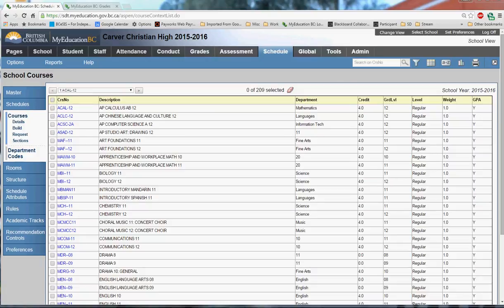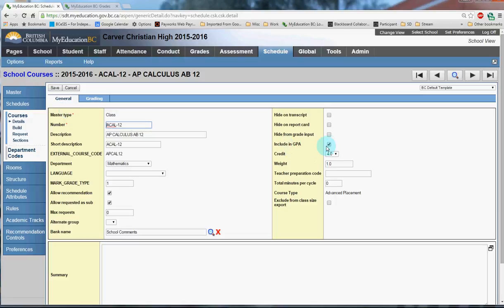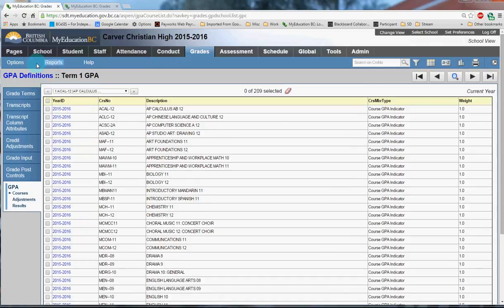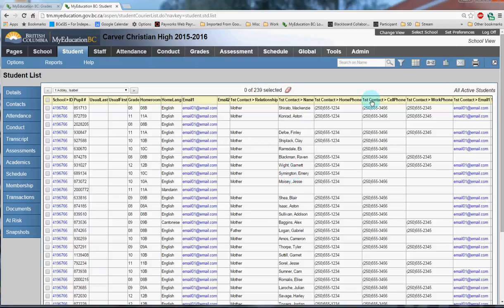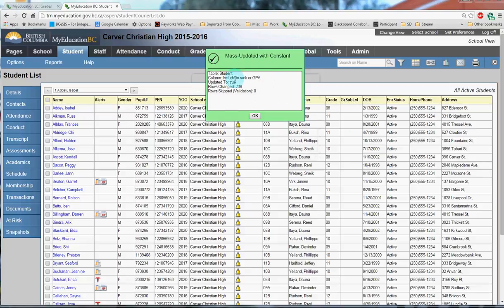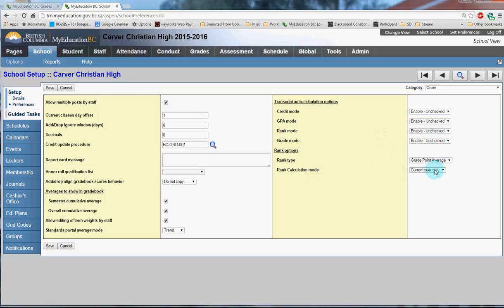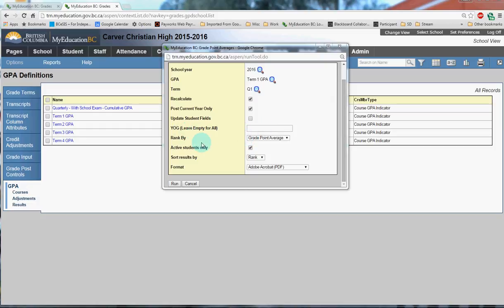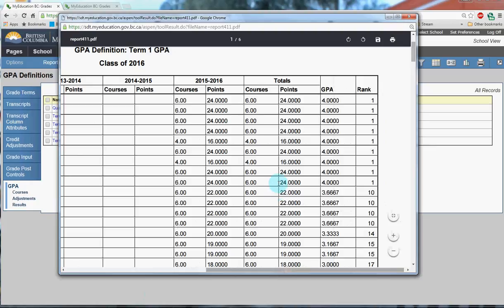GPA Setup and report